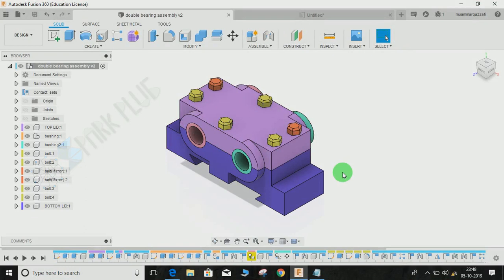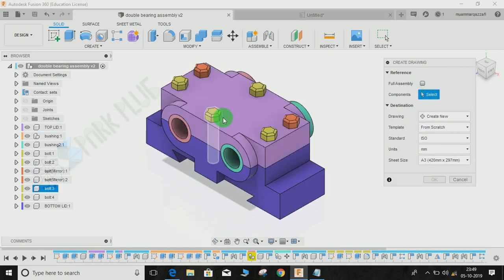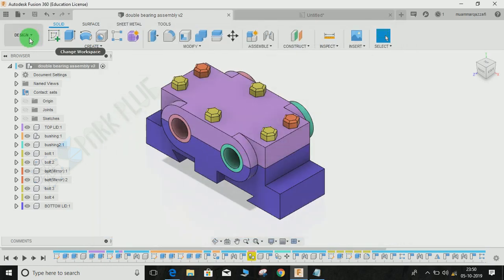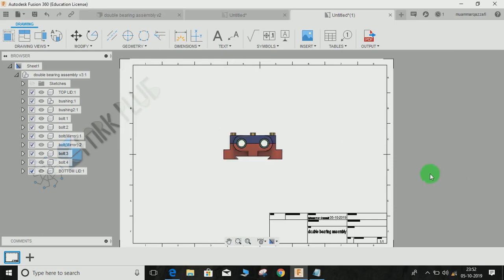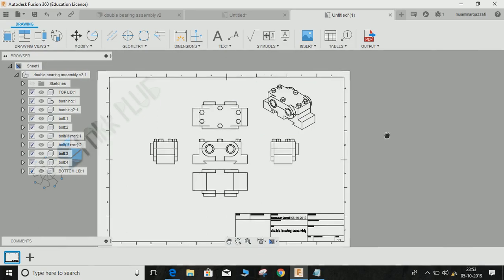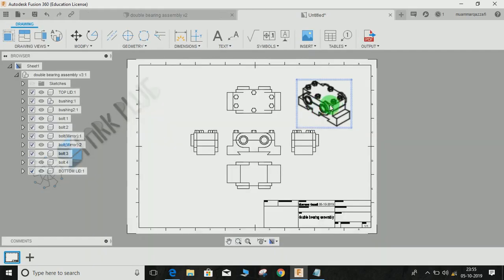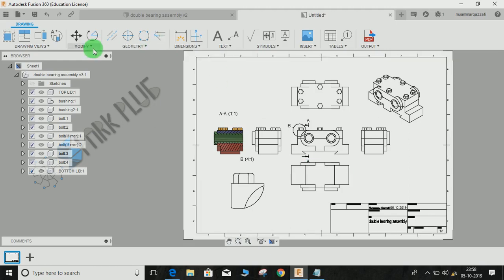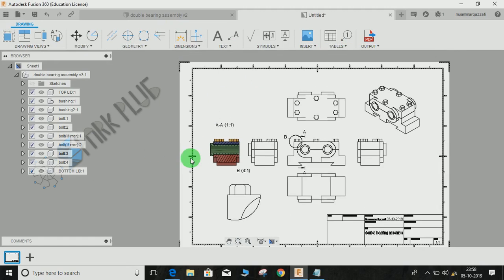Introduction to Drafting - Fusion 360 Drafting Tutorial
Technical drawing, drafting or drawing, is the act and discipline of composing drawings that visually communicate how something functions or is constructed.

Technical drawing is essential for communicating ideas in industry and engineering. To make the drawings easier to understand, people use familiar symbols, perspectives, units of measurement, notation systems, visual styles, and page layout. Together, such conventions constitute a visual language and help to ensure that the drawing is unambiguous and relatively easy to understand. Many of the symbols and principles of technical drawing are codified in an international standard called ISO 128.

The need for precise communication in the preparation of a functional document distinguishes technical drawing from the expressive drawing of the visual arts. Artistic drawings are subjectively interpreted; their meanings are multiply determined. Technical drawings are understood to have one intended meaning.

A drafter, draftsperson, or draughtsman is a person who makes a drawing (technical or expressive). A professional drafter who makes technical drawings is sometimes called a drafting technician.